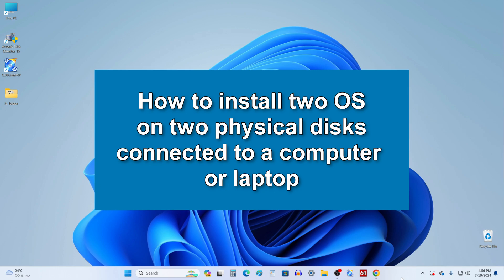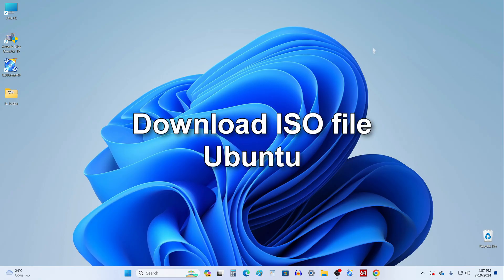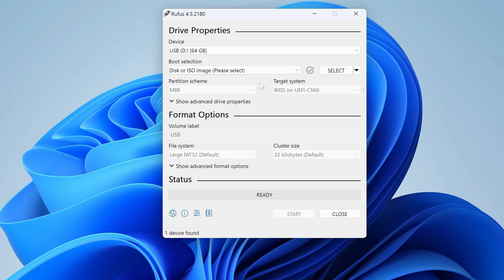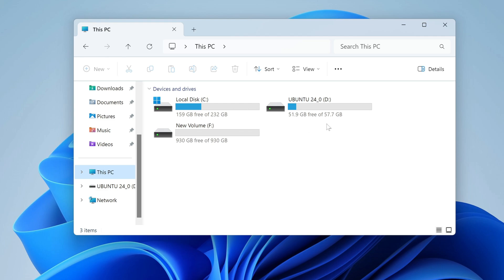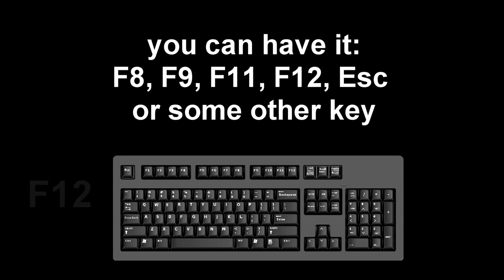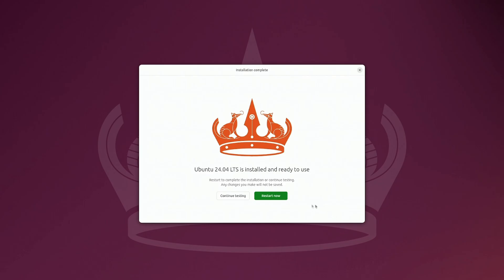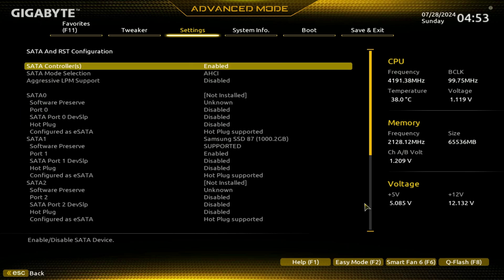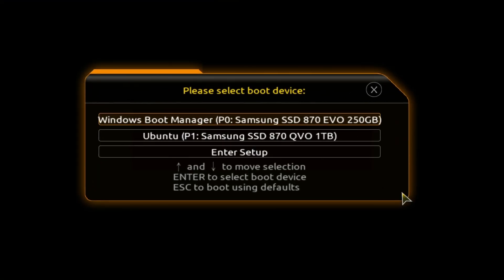✅💥How to Dual Boot Windows 11 with Ubuntu or Windows 10 on Two Physical Drives☝️Best security💯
➡️Today we will learn how to install two different or the same operating systems on two physical drives connected to a computer or laptop.
It could be Windows 11 and Ubuntu, or Windows 10 and Windows 11, all actions with different Operating Systems will be exactly the same as in this video.
☝️It is important that from a security point of view, this method will help you create a separate boot and recovery partition for each drive, meaning each operating system will boot and run in a separate environment, completely independent of each other.
Please follow me step by step, and you will succeed!
👉Rufus download page link:
https:/ /rufus.ie/en/

          🕑Timestamps:
0:06 Intro
1:48 Downloading Ubuntu ISO file
2:42 Downloading Rufus application
3:16 Creating bootable Ubuntu USB-stick in Rufus
4:36 Disconnecting SATA cable from disk #1
4:54 Disconnecting disk #1 in BIOS
6:29 Open Boot Menu
7:07 Installing Ubuntu
9:15 Connecting SATA cable to disk #1
9:48 Connecting disk #1 in BIOS
10:32 Set disk #1 in Boot Priority to #1
11:17 Loading disk #1
11:32 Loading disk #2